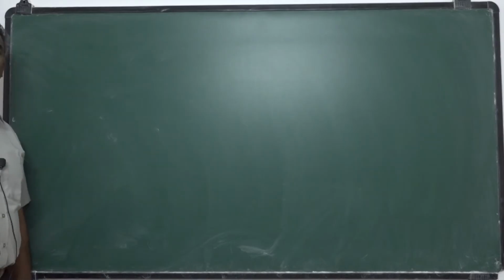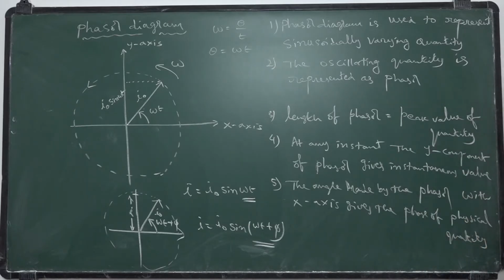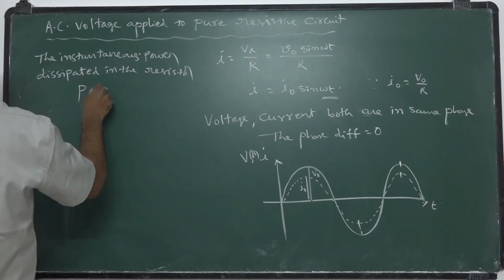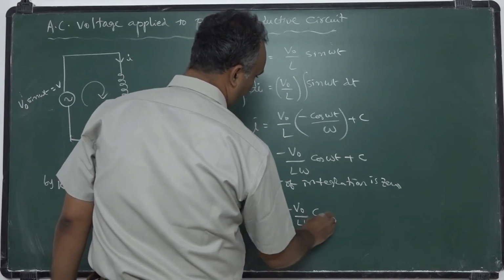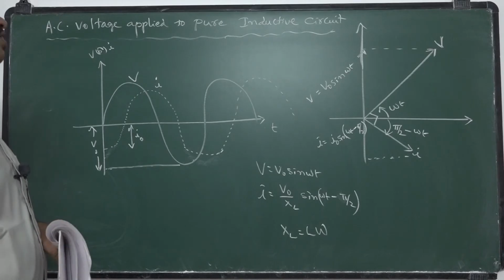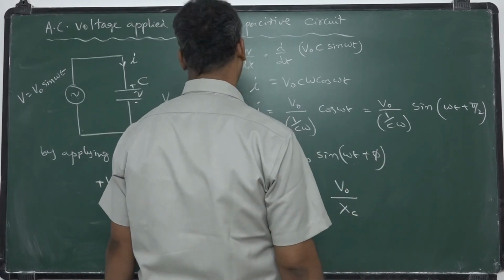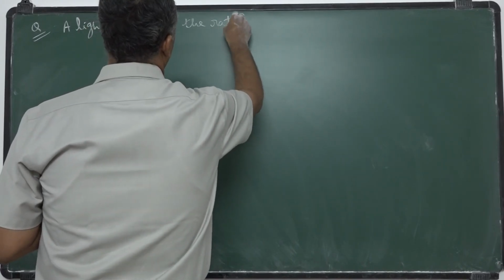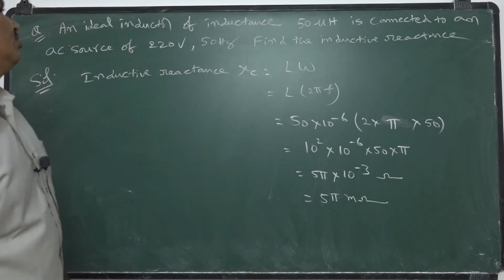12 th physics AC LEC 2